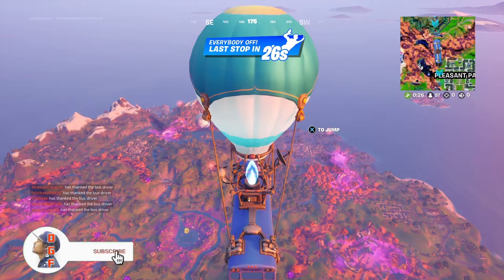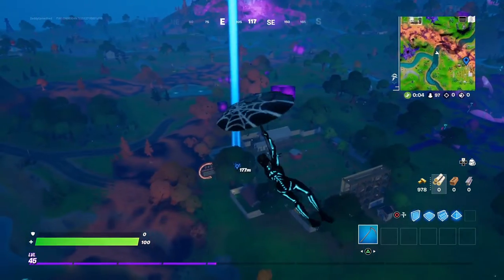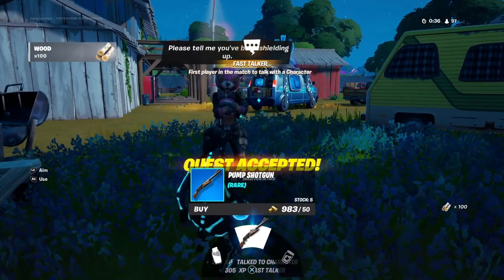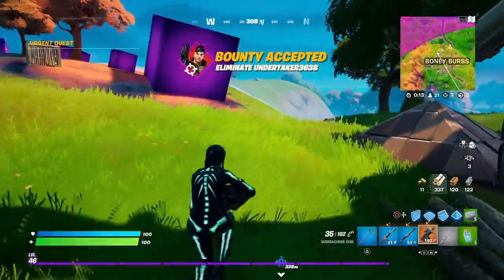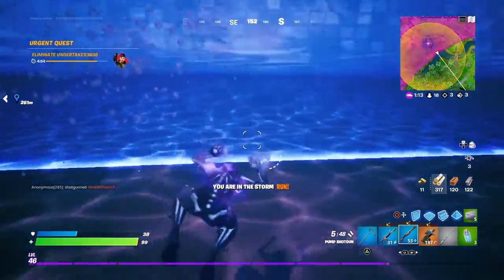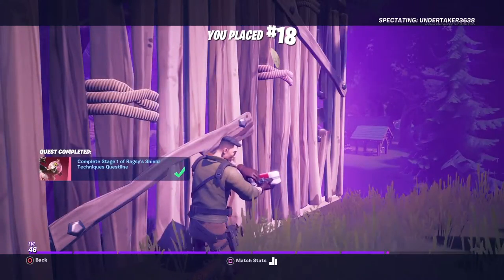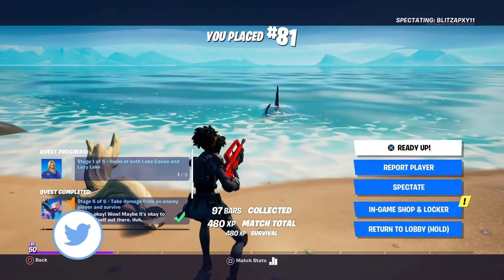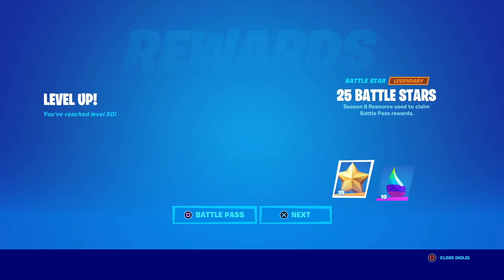Ragsy Challenges How to Complete the Shield Techniques Questline (Fortnite Season 8)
Chapters:
00:00 Intro
00:30 Where to Find Ragsy
00:55 Purchase a Shield Item from a Vending Machine
01:41 Consume Both a Small Shield Potion and a Shield Fish
08:07 Harvest Stone from Sideways Rocks
09:22 Use a Shield Item While in The Sideways
10:05 Take Damage from an Enemy Player and Survive
13:19 Outro

Nintendo Switch Friend Code : SW- 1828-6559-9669
PSN : DaddyGamerFred
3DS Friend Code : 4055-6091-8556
Pokèmon G0 Trainer Code : 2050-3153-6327